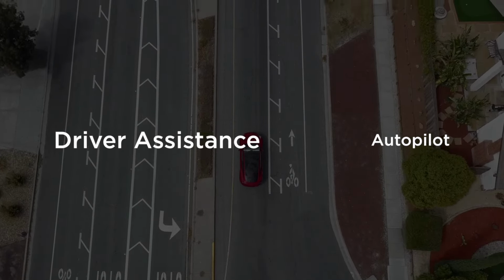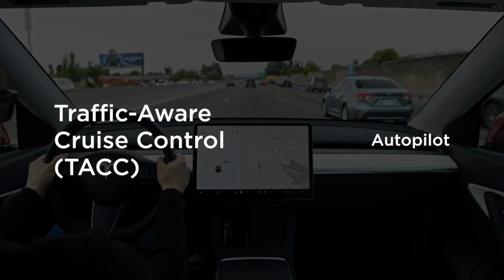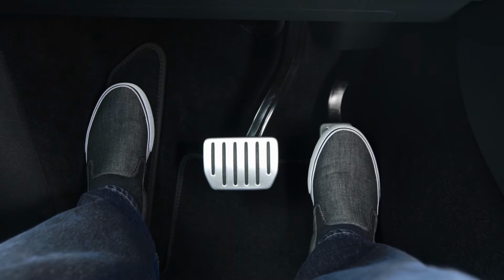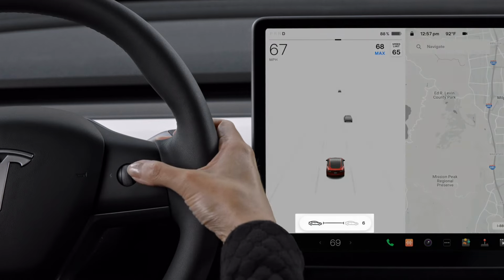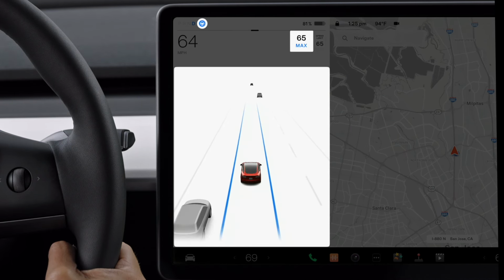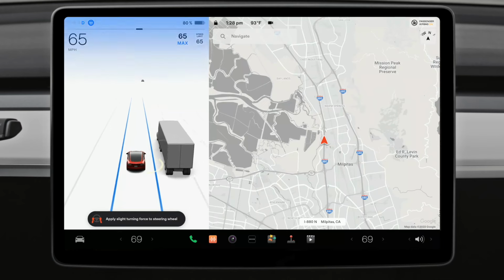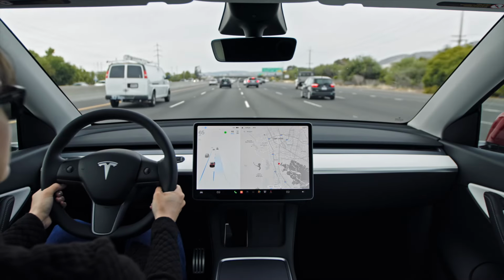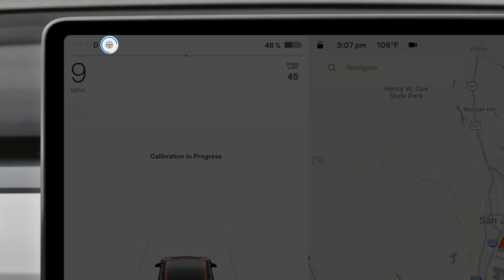Autopilot | Model Y and Model 3 (2017-2023)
Active safety and driver assistance features

00:00 - Intro
00:17 - Active Safety
00:41 - Driver Assistance
01:20 - Traffic-Aware Cruise Control (TACC)
02:46 - Autosteer
04:23 - Auto Lane Change
04:48 - Autopilot Calibration